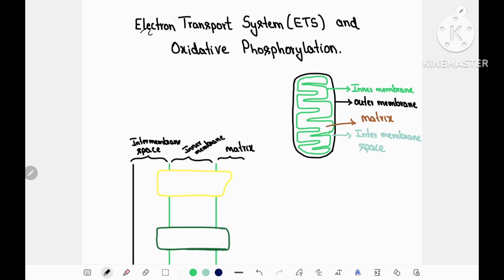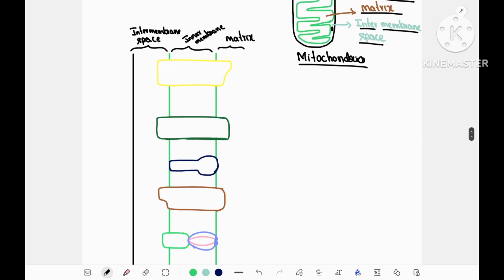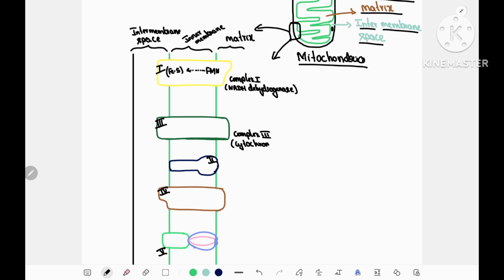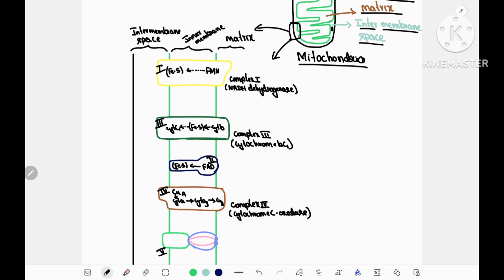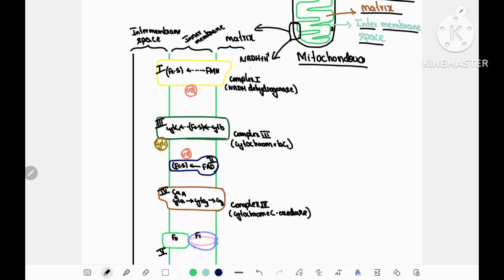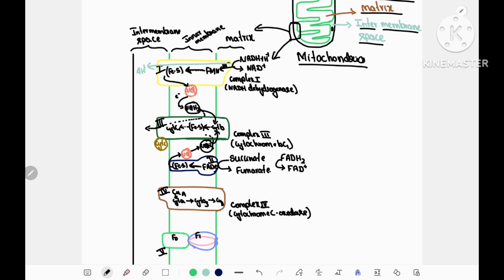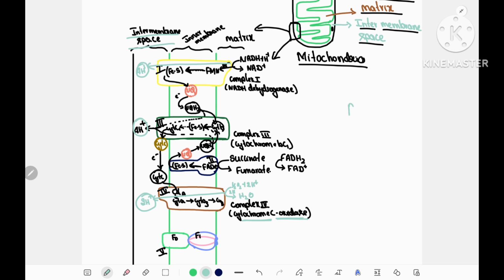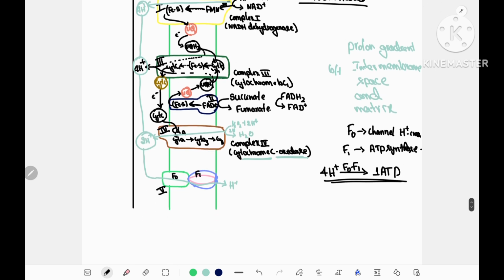Electron transport system (ETS) and Oxydative phosphorylation neetbiology neet2026 6 min revision